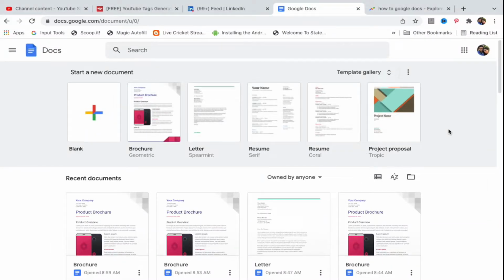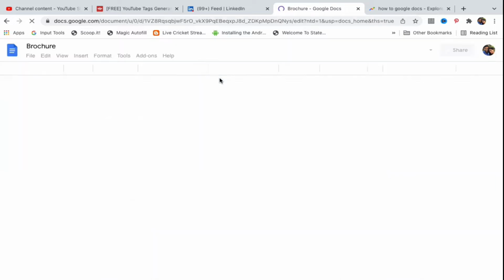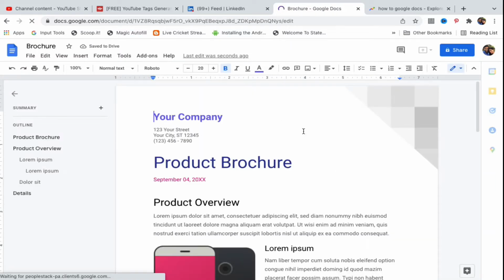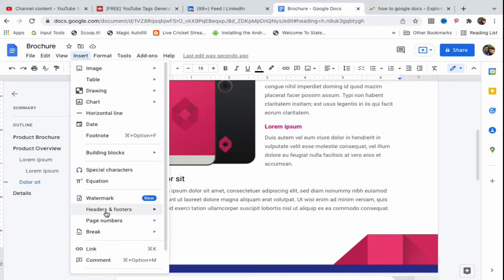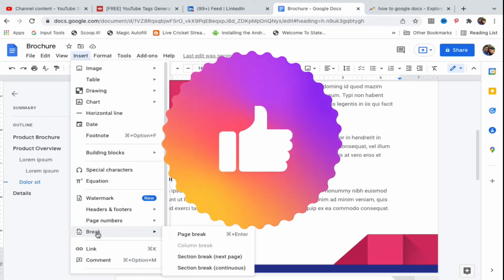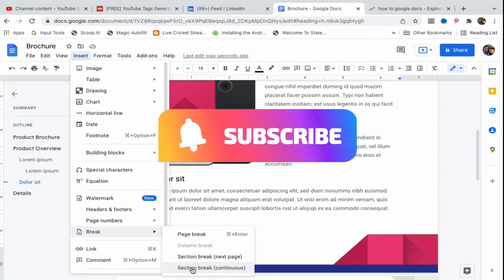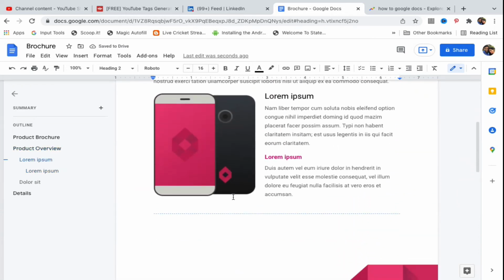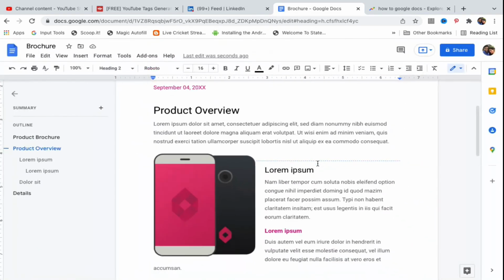How To Insert Section Break in Google Docs (2022)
googledocs Docs sectionbreak Learn how to insert section break in Google Docs. You can easily insert section break in Google Docs by going to the insert menu and choosing break option and then choosing section break continuous or section break page.